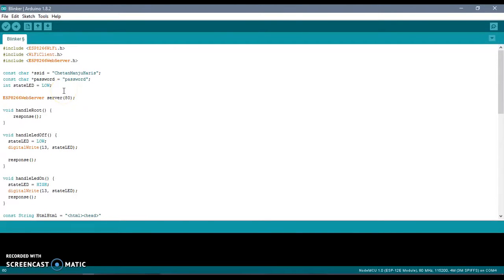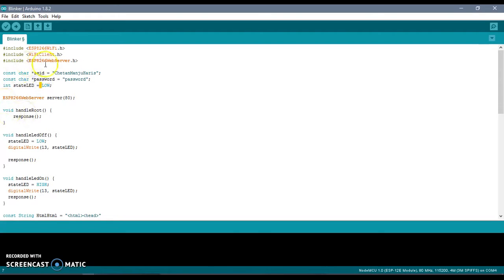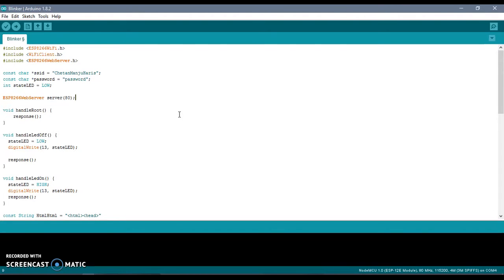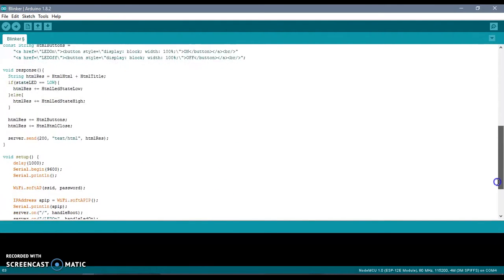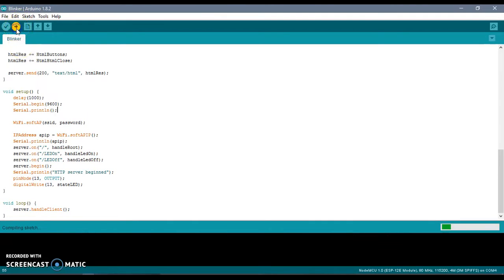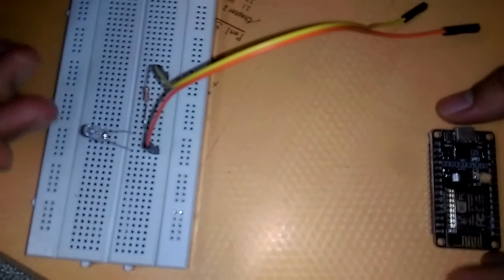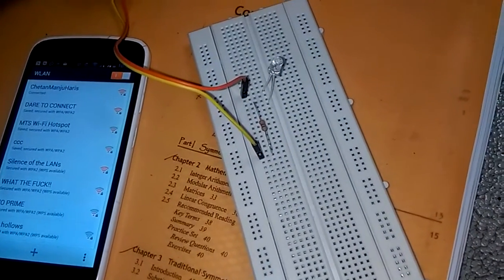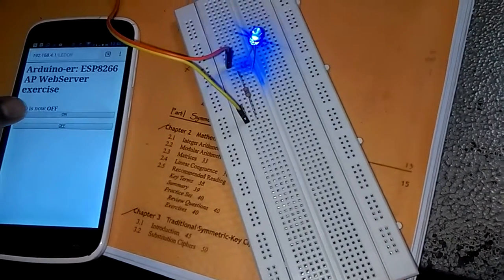Control an LED from WiFi